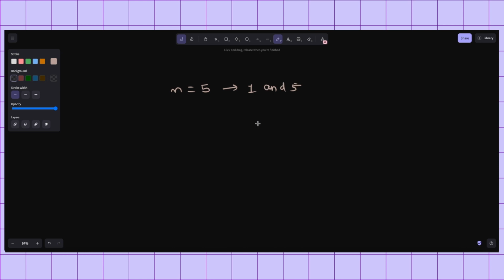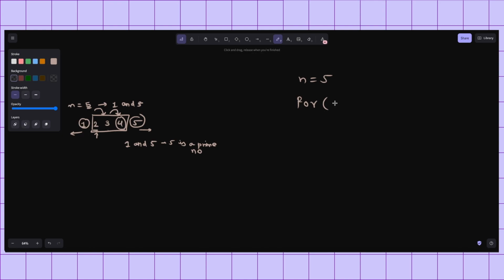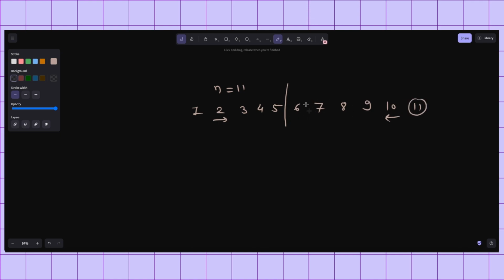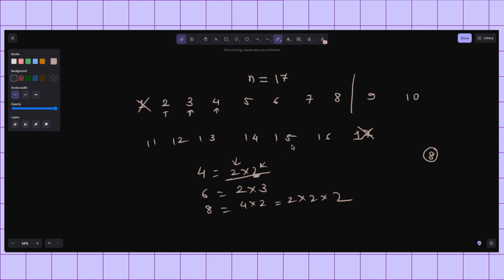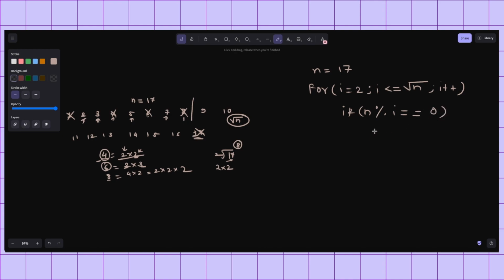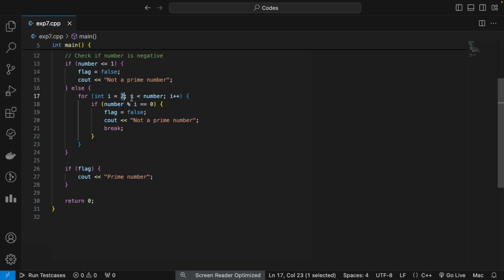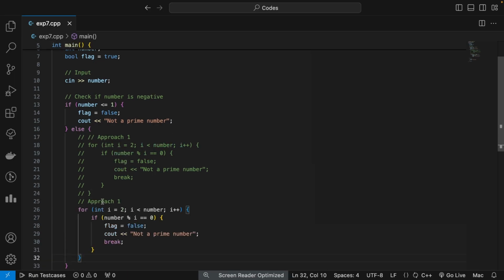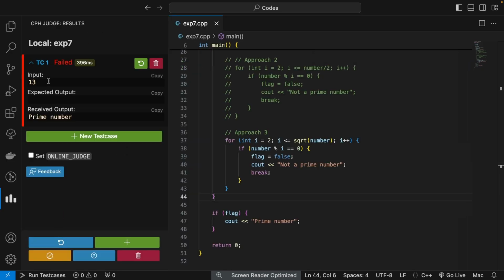Top 100 Coding Questions in C++ | Prime Number 😊🔥